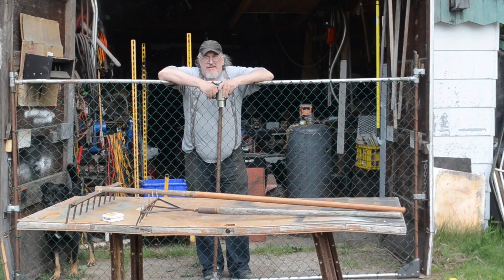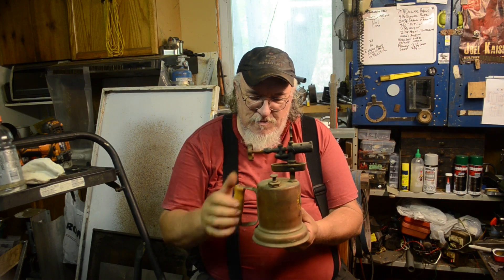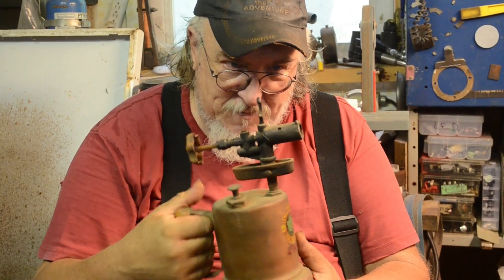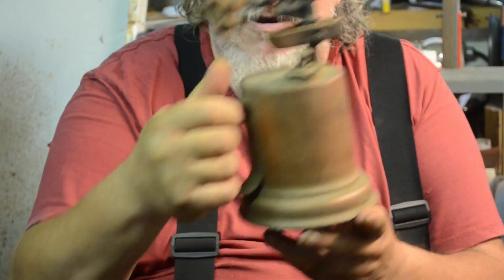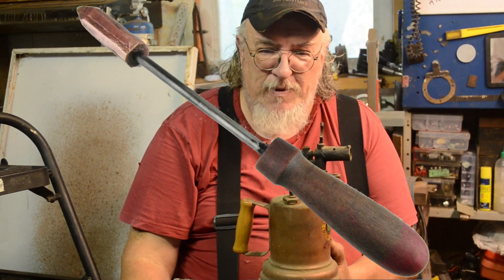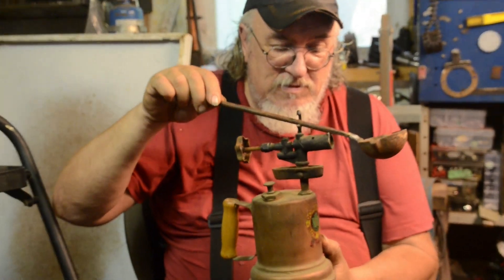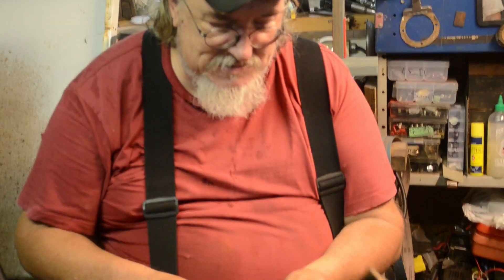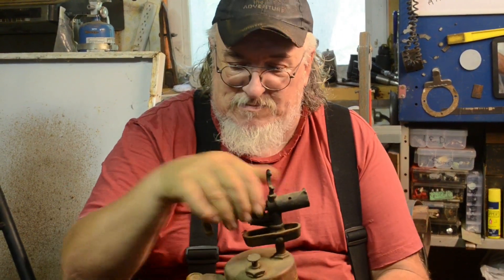What is a Blow Torch, and what is it for?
Amazon Wish List